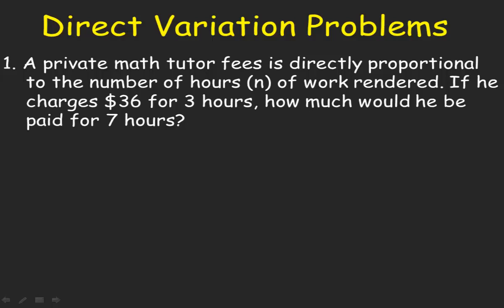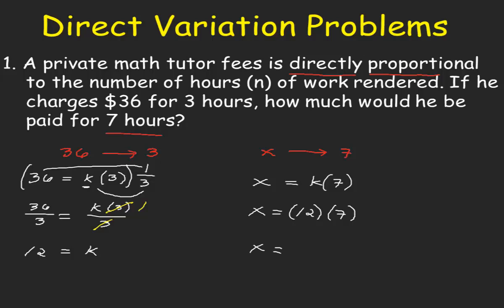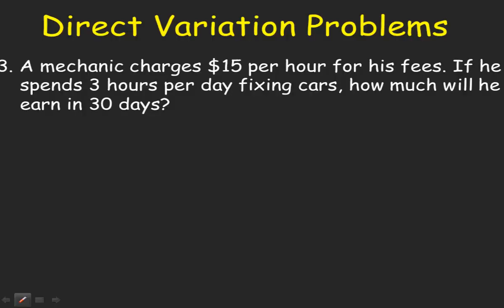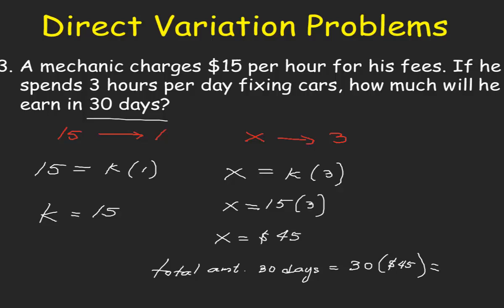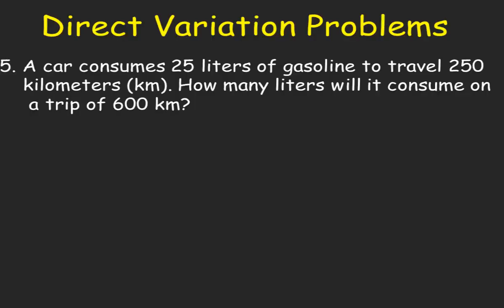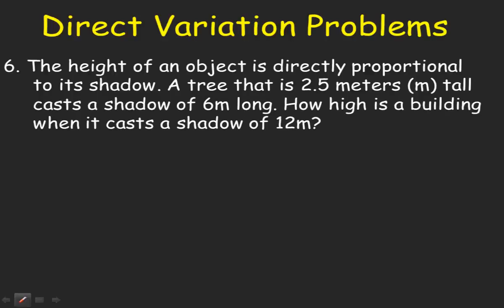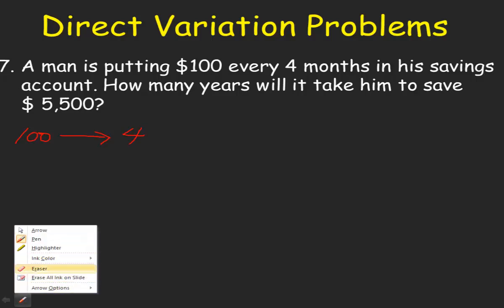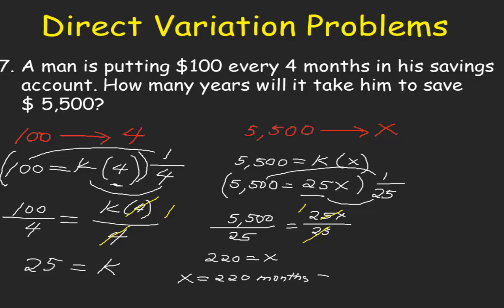Direct Variation Word Problems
This is a video on how to solve direct variation problems.

Using the equation y = kx we can solve word problems that are directly proportional. When one variable is increasing, so does the other variable.